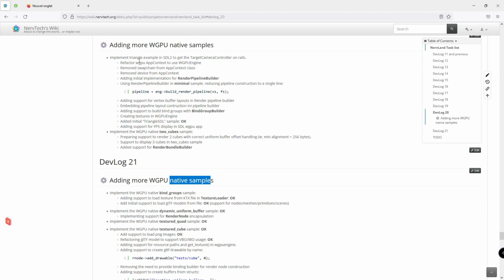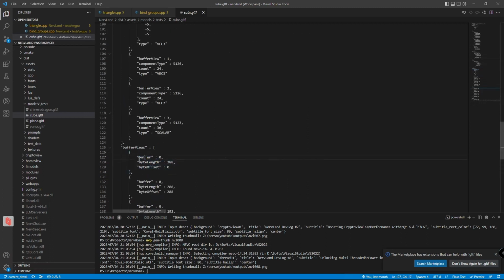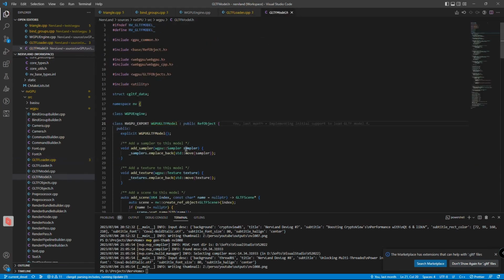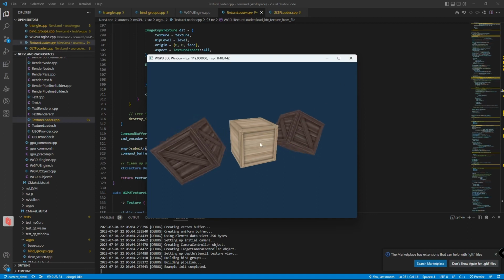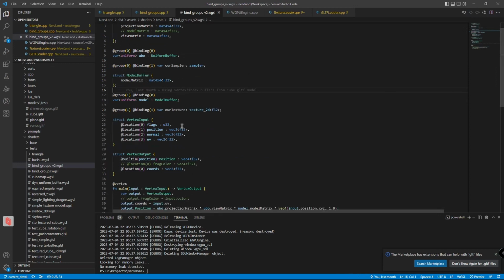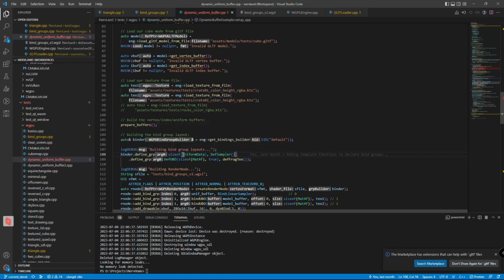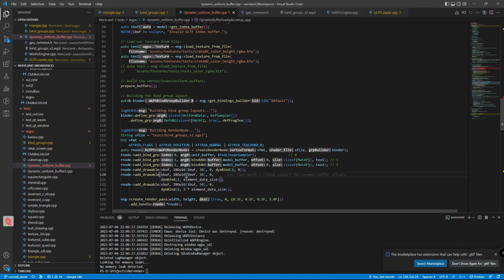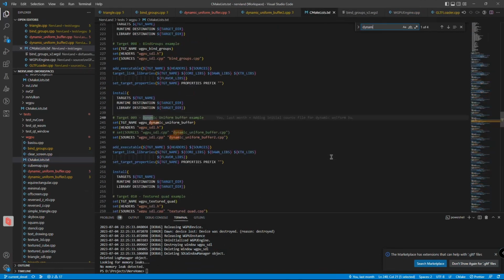DevLog #21 - [Tutorial] - Native WebGPU: Bind Groups, Dynamic Buffers, KTX textures and glTF Loading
Hey there, welcome to another exciting episode of Nervland Devlog, and I'm thrilled to have you join me in session number 21! In today's deep dive, we're covering more native samples in the realm of WebGPU. Hold on tight as we explore the nitty-gritty details of bind groups, dynamic uniform buffers, and glTF loading.

  Last time, we took a closer look at some basic triangle and cube samples, but this time around, it's all about the bind group builder and the render bundle builder. You won't want to miss the action-packed journey as we unravel the mysteries of these essential components.

  But that's not all: we're diving even deeper. Get ready to wrap your head around the fascinating world of glTF loading, completed with support for the KTX texture format. We'll break down the mechanics, go over some impressive implementations, and even touch on how we've encapsulated this process into a sleek C++ interface.

  The star of the show is none other than the bind groups. Setting these up properly is essential for optimizing rendering pipelines, and I'm excited to share all the ins and outs with you. Plus, we'll discuss the dynamic uniform buffers that add a new layer of flexibility to our graphics programming endeavors.

  Throughout the video, I'll walk you through the process step by step. From setting up the camera and preparing buffers to building pipelines and render bundles, we'll cover it all. And trust me, we're not holding back: we're even going to show you how to make those cubes dance a little with some nifty model matrix manipulation.

  As we navigate through these advanced concepts, I'll make sure to explain everything in a way that's easy to follow, even if you're new to the world of WebGPU. And who knows, we might even dive into some magic behind the scenes (like how we're handling dynamic offsets and optimizing our render nodes).

  So, if you're passionate about graphics programming, game development, or just curious about what happens behind the scenes of your favorite games, this is the episode for you. Get ready to level up your knowledge and skills as we embark on this exciting journey into the heart of WebGPU's native samples.

Thanks for tuning in, and as always, feel free to drop any questions or comments below. Together, let's unlock the full potential of WebGPU and create amazing visual experiences.